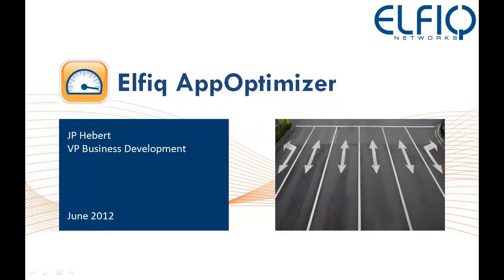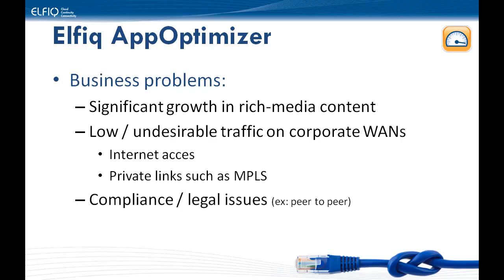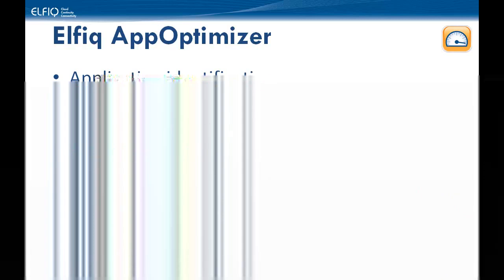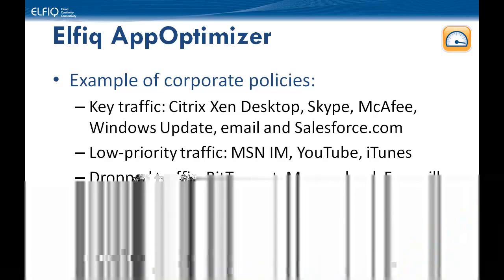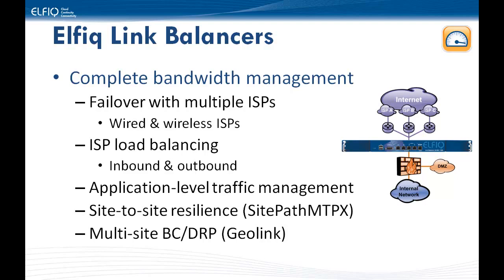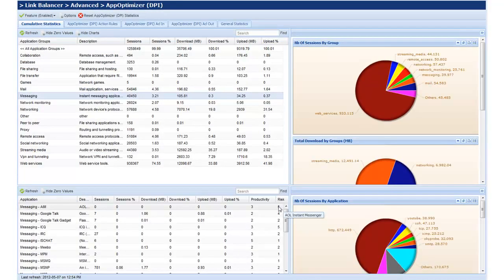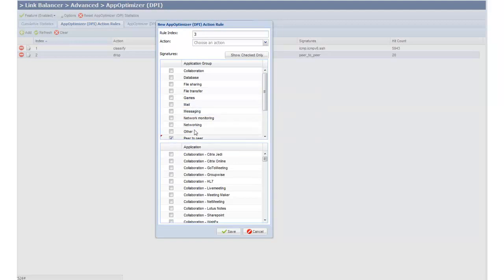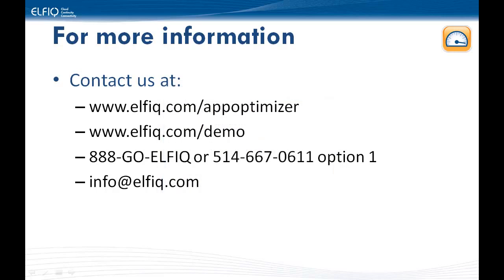Elfiq App Optimizer Introduction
The Elfiq AppOptimizer is an add-on module to the Elfiq Link Balancer product line which classifies applications (layer-7) and apply shaping policies for bandwidth optimization